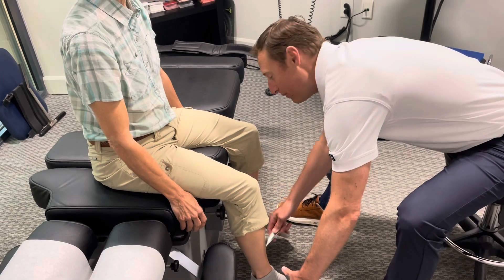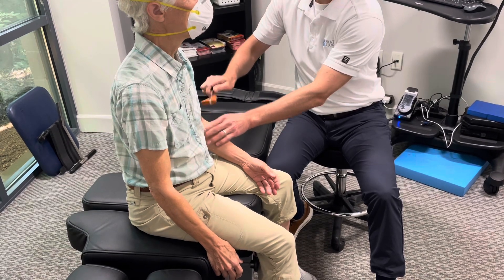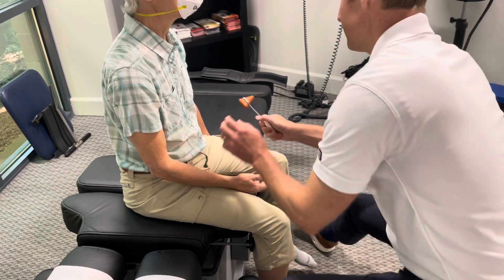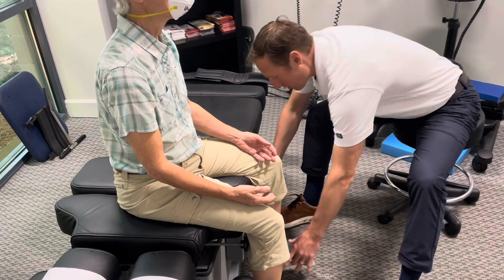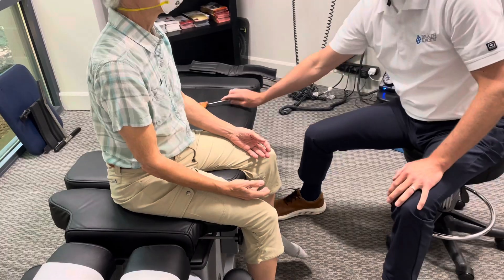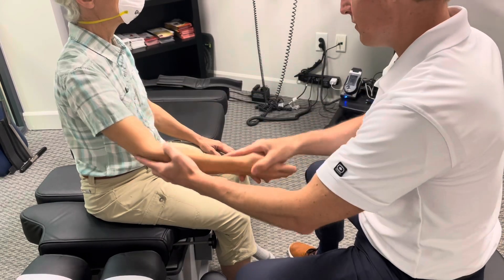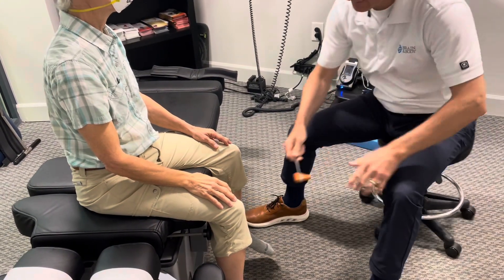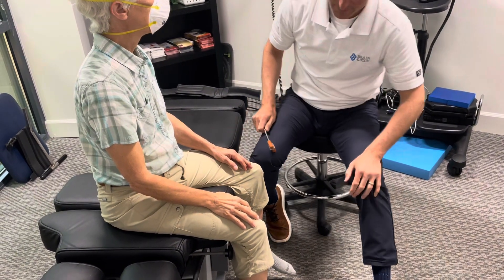Correction of myotatic reflexes spilling across other body parts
When the somatosensory maps become inaccurate, a myotatic reflex performed on a single body part can elicit a response in other areas, sometimes on the opposite side of the body and possibly all extremities.  In this video you will not only see an example of spilling reflex responses across the whole body but also how it can be corrected in seconds.